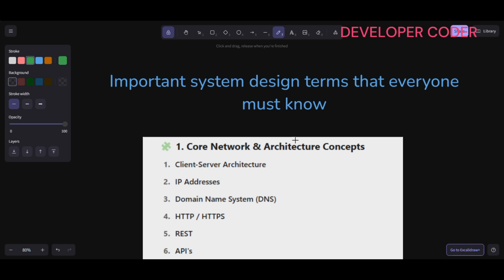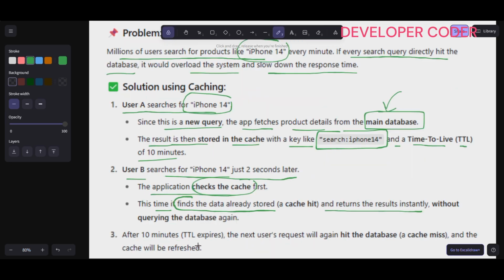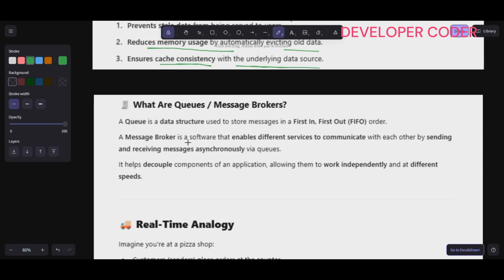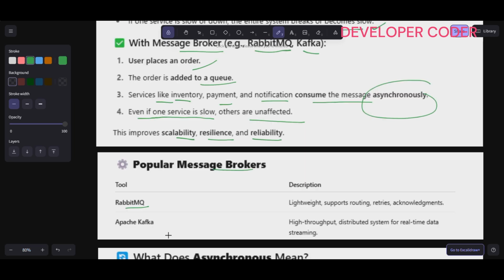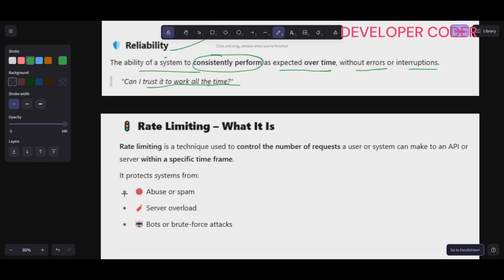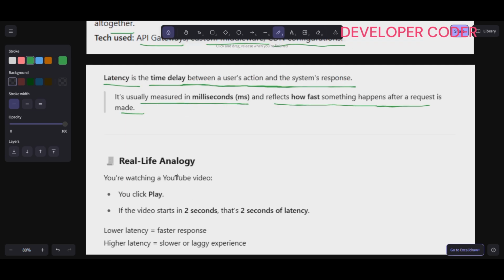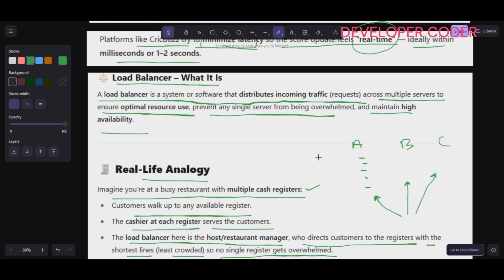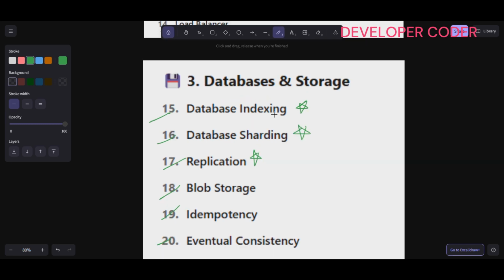System Design - Caching, Message Brokers, Latency, Load Balancer | Part 2 | Developer Coder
Welcome to Part 2 of our System Design Essentials series on the Developer Coder channel! 🚀 In this episode, we dive deep into some of the most critical concepts used in large-scale distributed systems:

🔹 Caching – Reduce latency and improve performance using tools like Redis and Memcached.
🔹 Queues & Message Brokers – Decouple services and handle asynchronous communication with RabbitMQ, Kafka, and more.
🔹 Rate Limiting & Throttling – Protect your systems from abuse, spamming, or overload with smart control mechanisms.
🔹 Latency – Understand types of latency and how to reduce it for better user experience.
🔹 Load Balancers – Efficiently distribute traffic across servers to handle scale and improve fault tolerance.

💡 These are foundational topics for interviews at top tech companies and essential for backend engineers, architects, and SDEs.

📚 Whether you're preparing for system design interviews or aiming to build scalable software systems, this video is a must-watch!

system design caching
what is caching in system design
caching in distributed systems
message brokers in microservices
difference between kafka and rabbitmq
queues in backend
how load balancer works
load balancing system design
rate limiting vs throttling
api rate limiting
latency in distributed systems
reduce latency in backend
developer coder system design
system design video caching
queue and message broker system design
kafka explained simply
rabbitmq for beginners
load balancer tutorial
difference between reverse proxy and load balancer
latency vs throughput
cache hit and cache miss explained
how to scale backend systems
message queue vs event bus
synchronous vs asynchronous communication
kafka vs redis pub sub
redis caching tutorial
in-memory caching system design
lru cache algorithm
how to use kafka in microservices
event-driven architecture system design
rate limiting with token bucket
throttling logic backend
best practices for caching
high availability system design
backend scaling strategies
latency measurement tools
redis vs memcached
distributed queue system
real time system design
api gateway and load balancer
system design for interviews
cloud architecture system design
microservices communication
async processing in backend
designing scalable systems
api throttling implementation
rate limit headers in api
event queue microservices
retry logic in queues
latency optimization techniques
failover and load balancing
message broker overview
idempotent queues design
distributed cache architecture
system performance engineering
developer coder backend system design
load balancer vs round robin
kafka partitions and topics
system design roadmap
understanding caching layers
designing fault tolerant systems
designing for high concurrency
latency vs response time
enterprise system architecture
circuit breaker vs rate limiter
backend engineering tutorial
throttling strategy microservices
rate limiting architecture
developer coder message queue
scaling read heavy systems
load balancer types explained
microservice communication queue
handling spike in traffic
rate limit burst control
reducing latency with caching
message broker pub/sub
distributed logging with kafka
message brokers interview question
event driven microservices
caching layers in system
distributed architecture youtube
load balancing algorithm system design
developer coder kafka
what is rabbitmq used for
rabbitmq dead letter queue
microservices message queue example
caching best practices
how throttling works in backend
api gateway with throttling
developer coder queue tutorial
queue vs stream in backend
message broker visualization
rabbitmq fanout vs direct
kafka vs rabbitmq vs activemq
system design caching queue latency
developer coder load balancer
kafka message delivery guarantees
what is producer and consumer in kafka
event processing pipeline
microservices architecture queue
why use load balancer
load balancer caching example
redis performance optimization